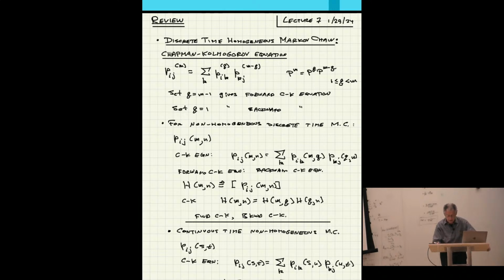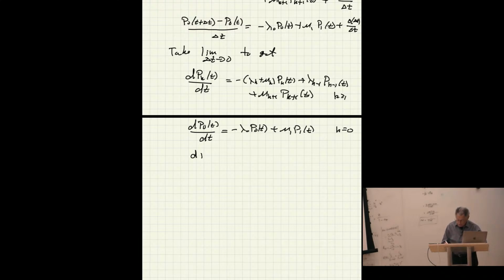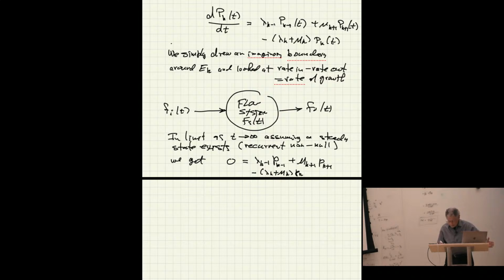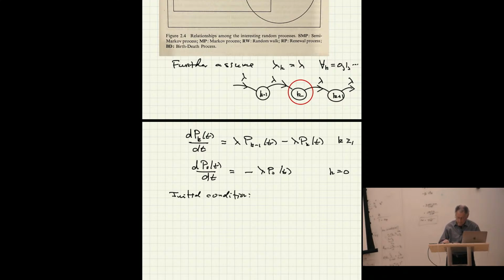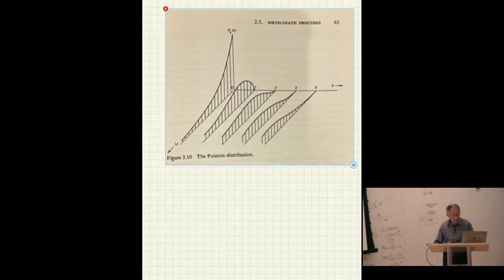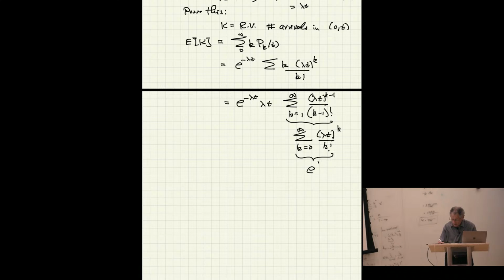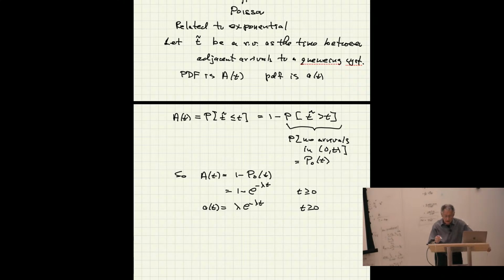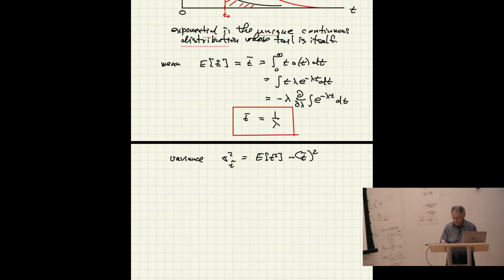CS 212A - Queueing Systems Theory - L7